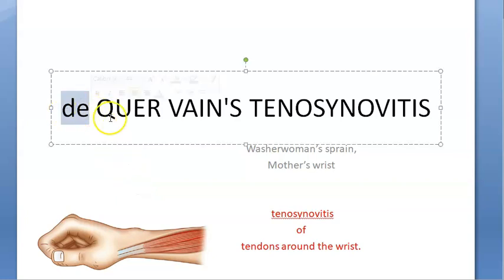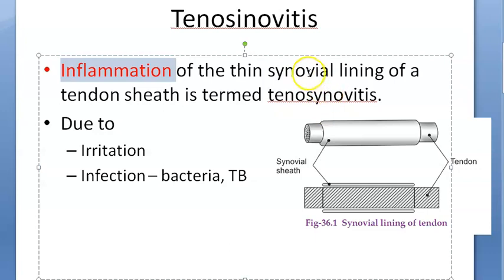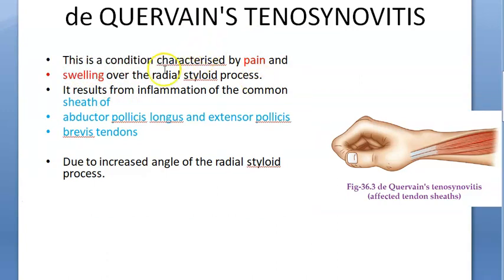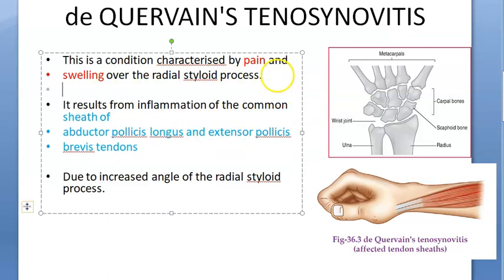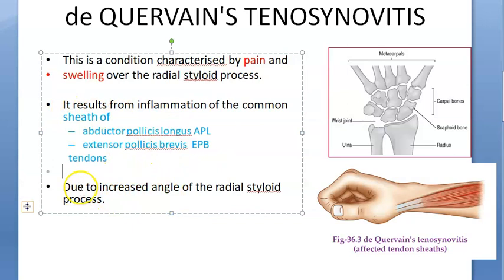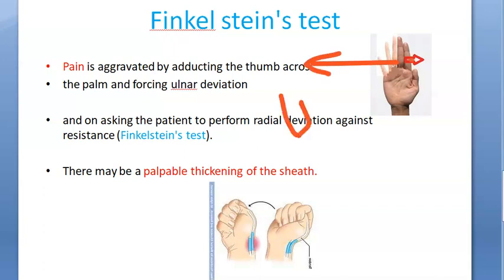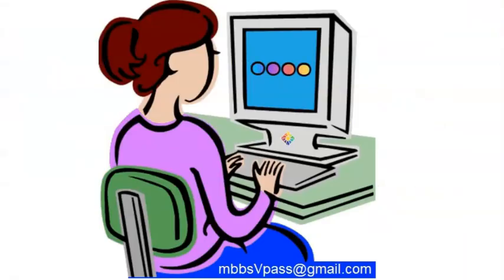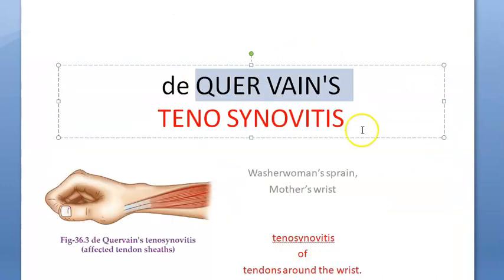Orthopedics 322 deQuerVain TenoSynovitis de quervain Finkelstein test